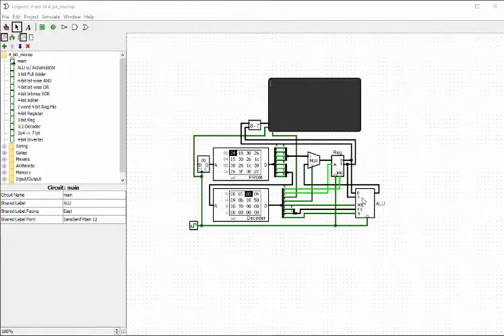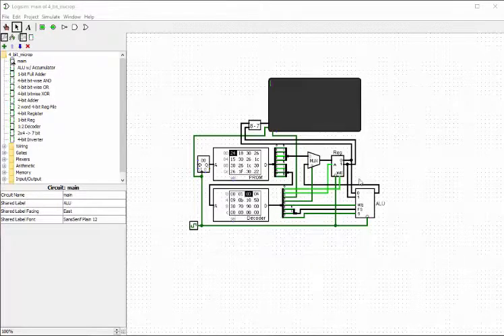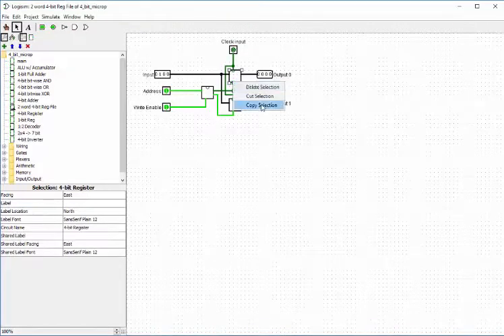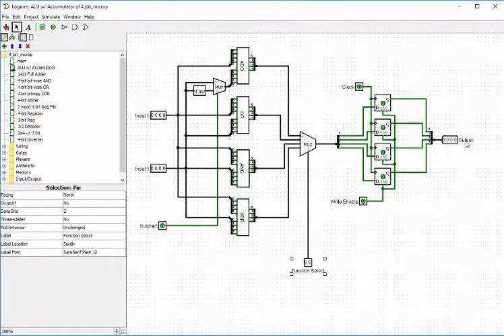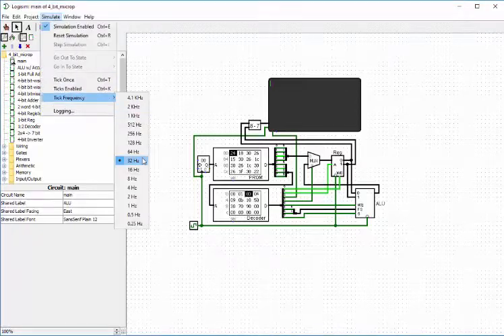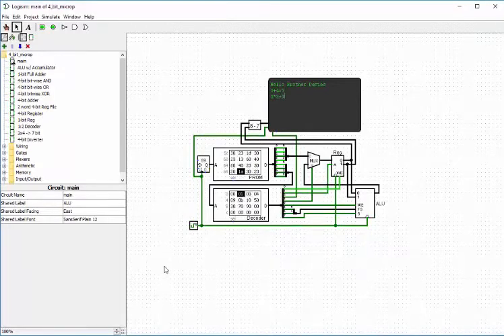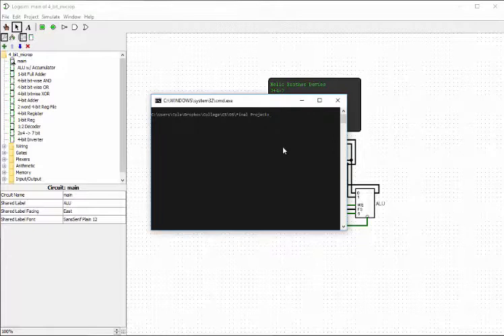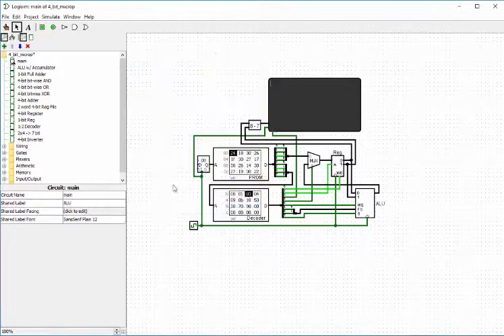Final Project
Final project for ECEN 160